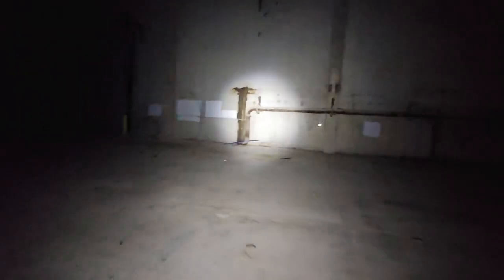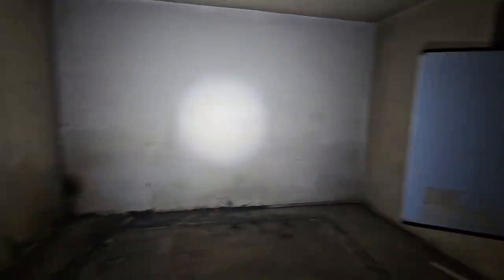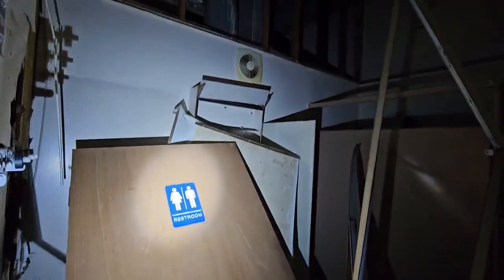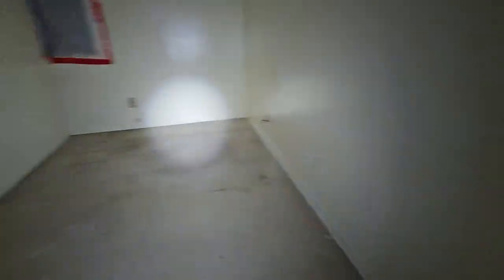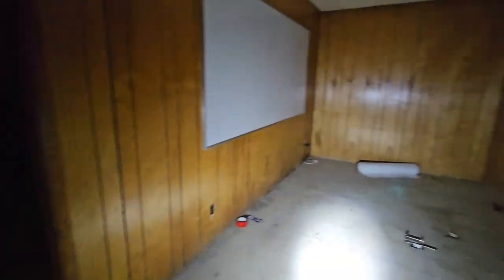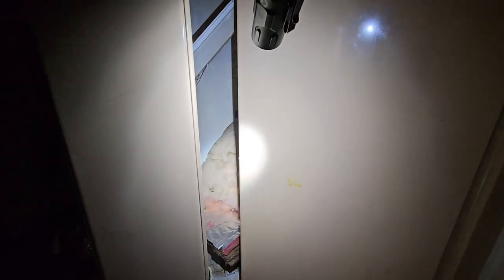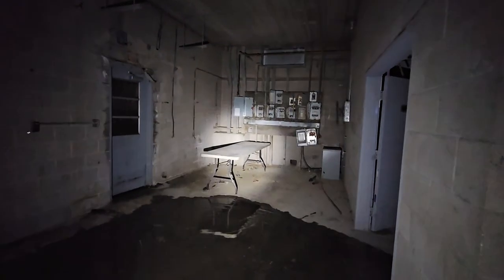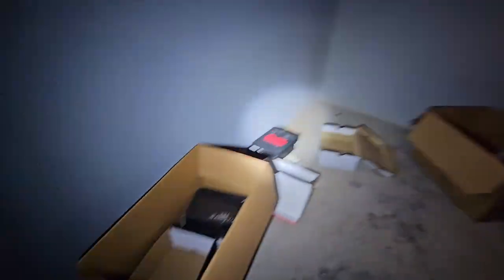I Explored an ABANDONED Factory in Louisville and Found THIS!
In tonight's video we stumbled upon this very cool factory that's nestled on the outskirts of Louisville, KY, an abandoned concrete pipe factory offers a unique glimpse into the past. The crumbling industrial site is a treasure trove of forgotten relics—rusted machinery, weathered blueprints, and towering stacks of unused pipe remnants. Inside, the decaying factory walls are adorned with remnants of graffiti, and the air is thick with the scent of mildew and history. Overgrown vines snake through cracked windows, casting eerie shadows across the cavernous space. It's a photographer’s dream and an urban explorer’s paradise, full of hidden gems waiting to be discovered in its forgotten corners.